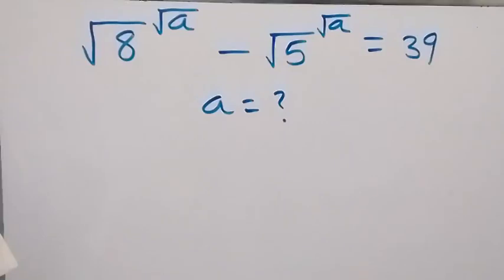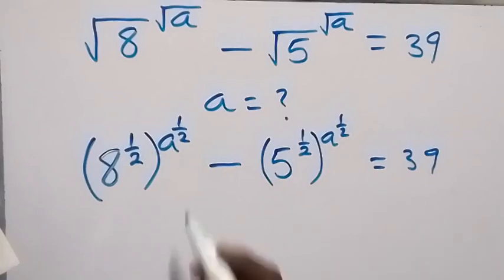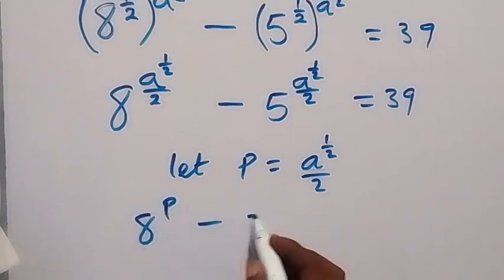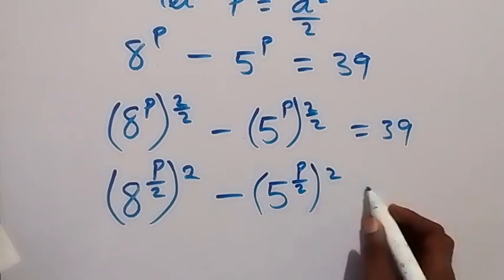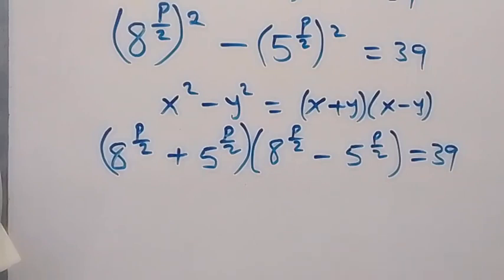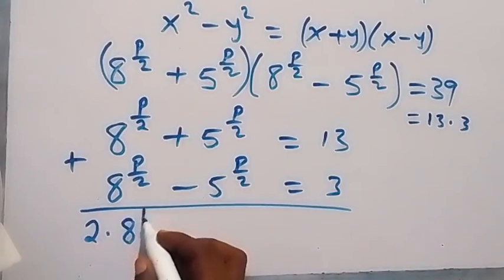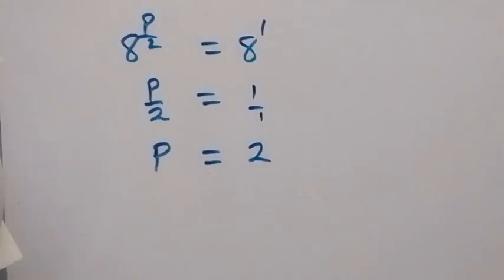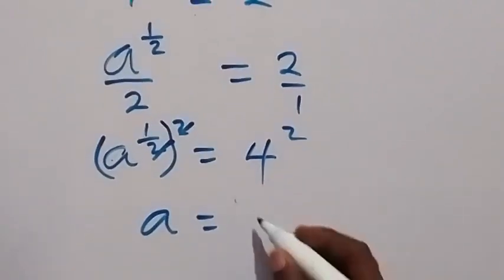Math Olympiad | Nice Algebra Exponential Equation | How to solve for a ?